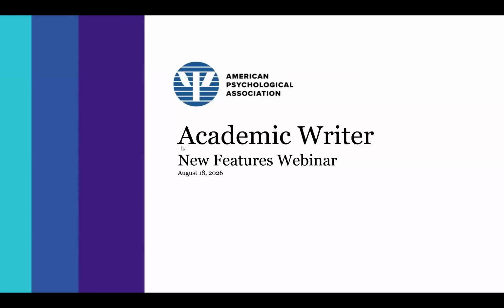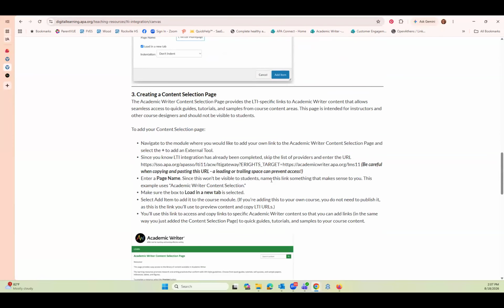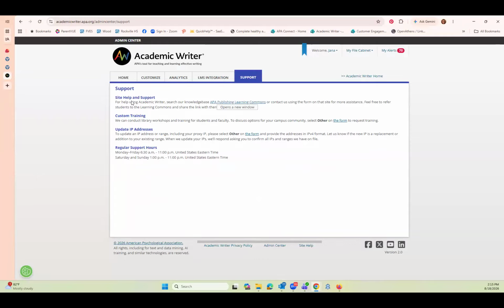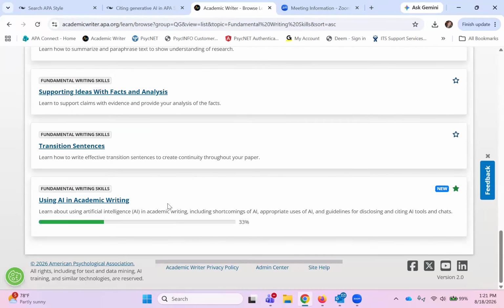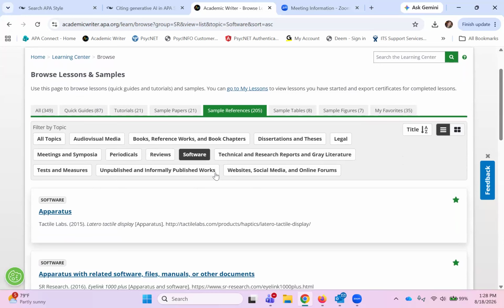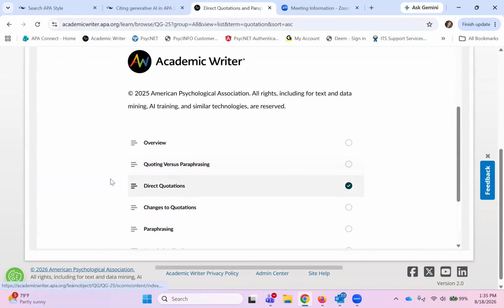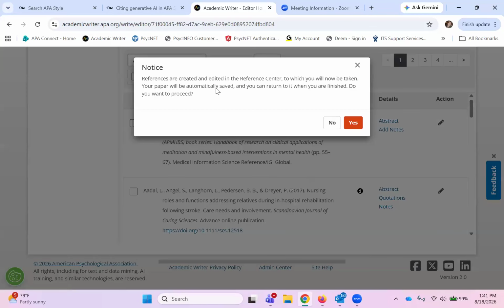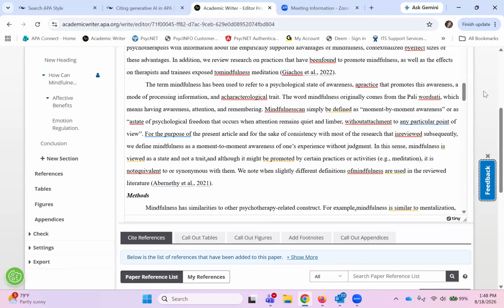Academic Writer New Features Webinar August 18, 2026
This is a recording of the Academic Writer New Features Webinar held on August 18, 2026.

00:55 Access Updates
09:00 Admin Center
15:03 AI lessons, samples, and reference forms
31:37 Spotlight on quotations in the Writing Center